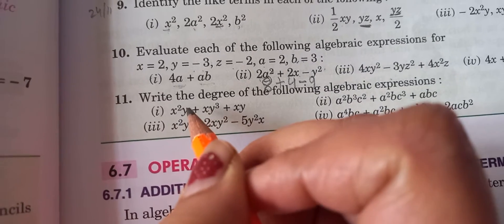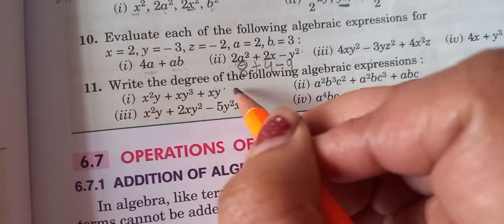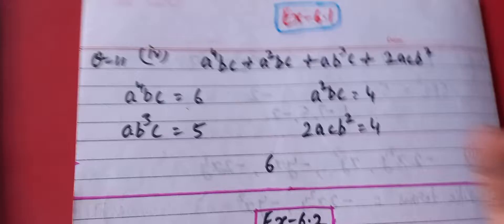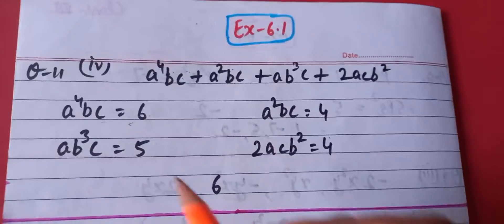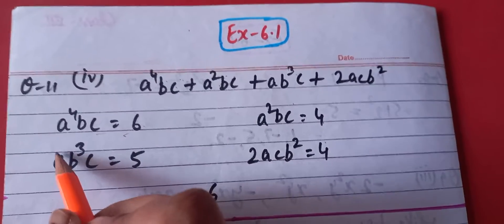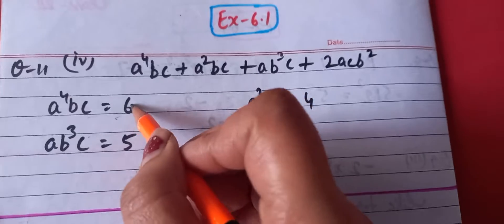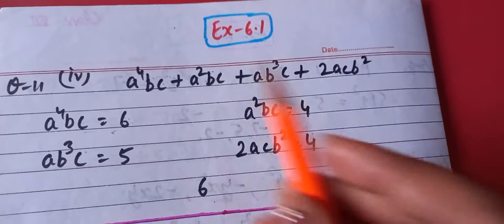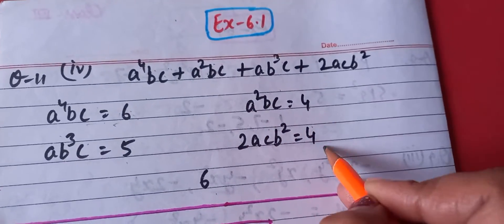7th, Ex 6.1, Q 9 to 11